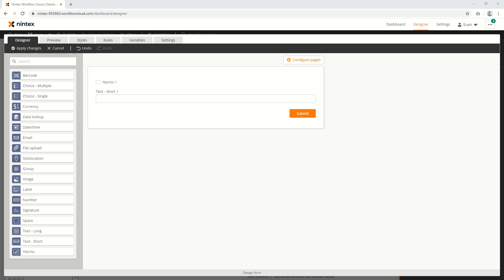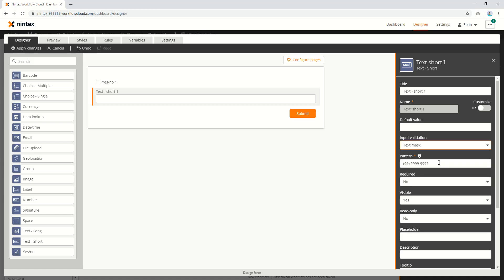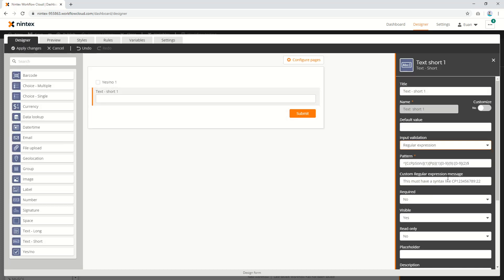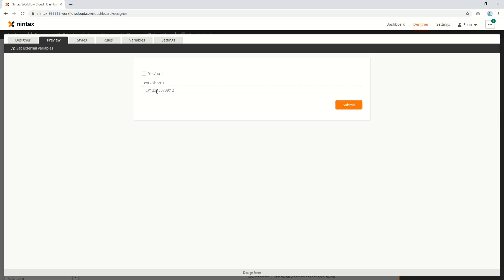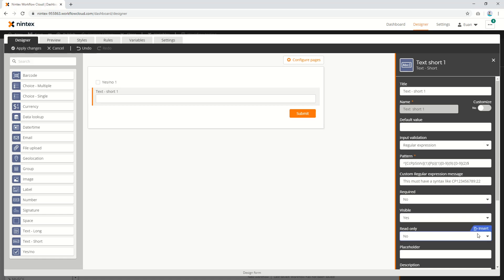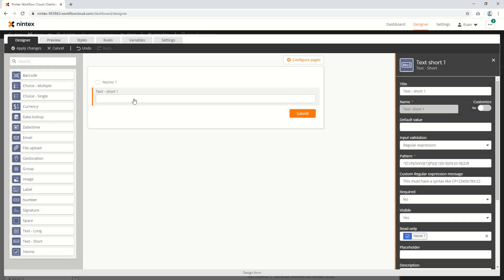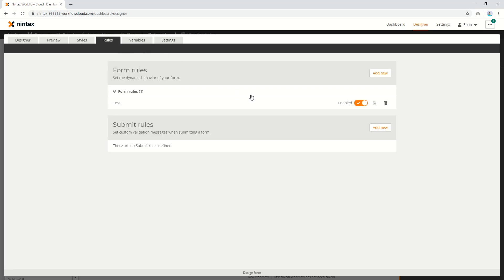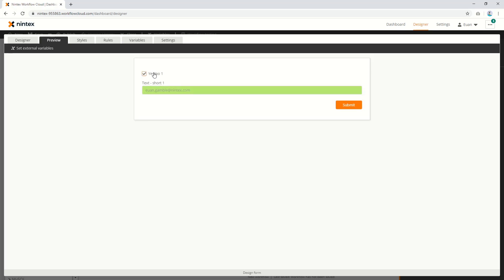Nintex Forms for Nintex Workflow Cloud - April 2020 Update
In this video, we look at how the  Read-only, Visibility, and Required properties can be driven from variables/formulas​ and also look at the regular expression validation in the 'Text – Short' control.